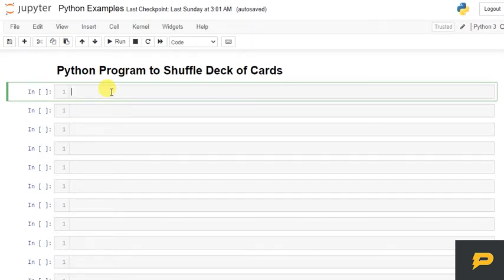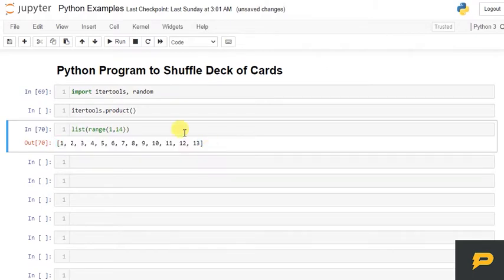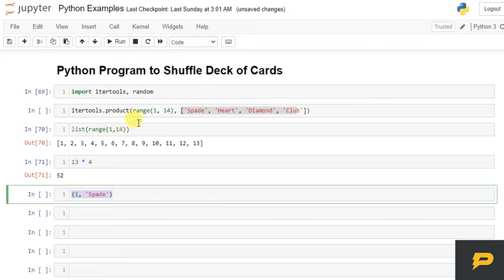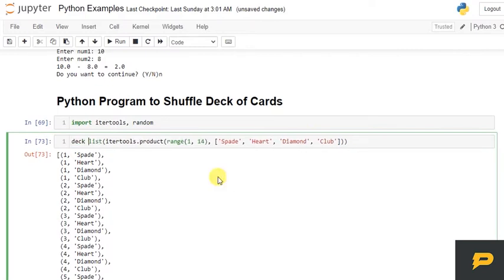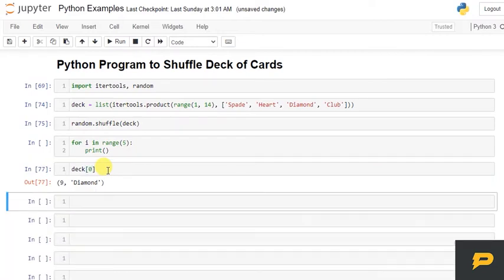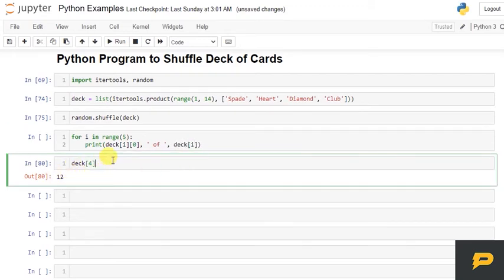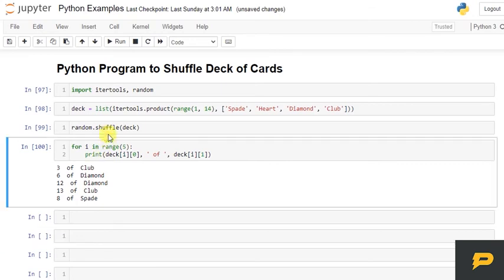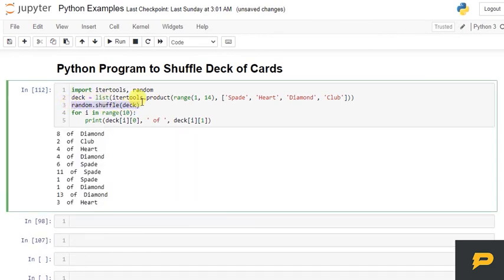Python Program to Shuffle Deck of Cards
In this tutorial, we will write a Python Program to Shuffle Deck of Cards